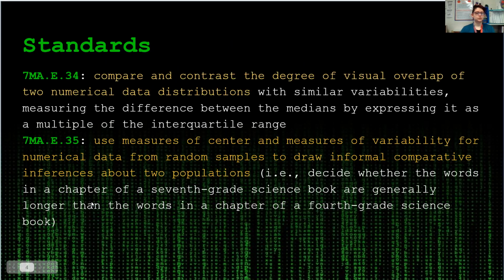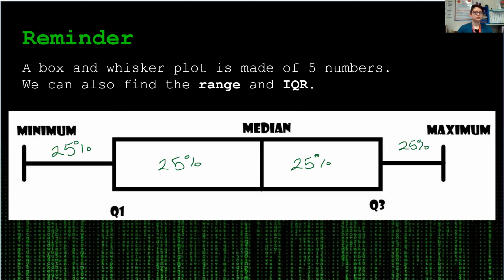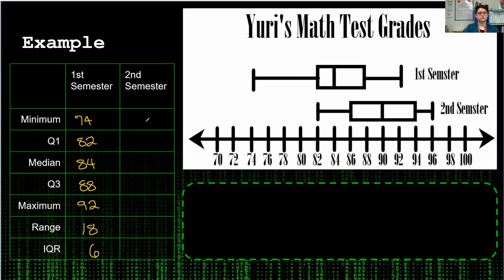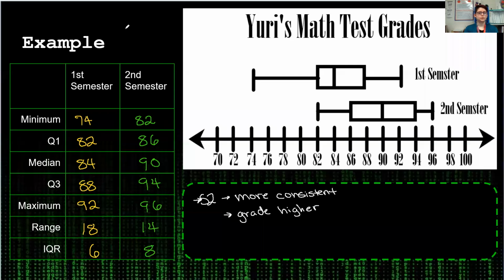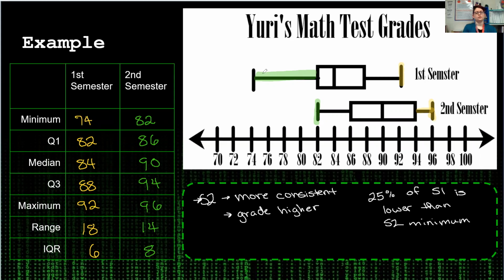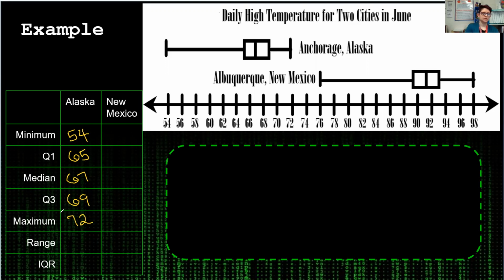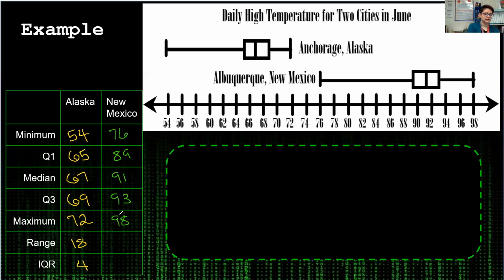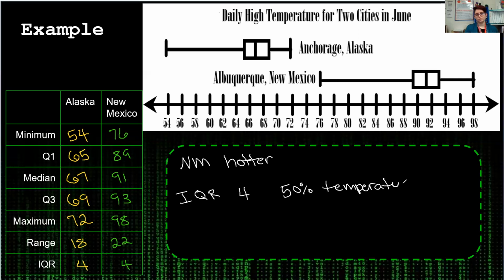Comparing Populations with Box-and-Whisker Plots | Math with Mrs. V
In this video, we will look at how to compare two box-and-whisker plots that represent similar data.